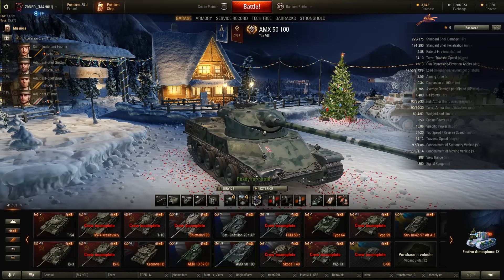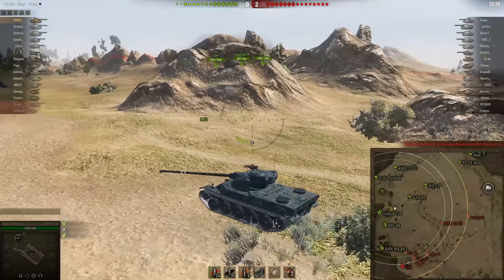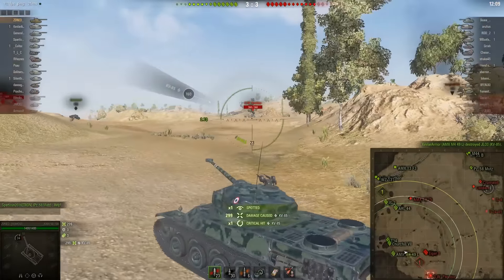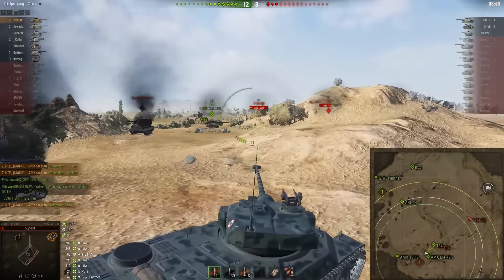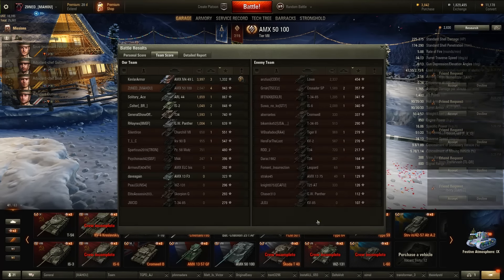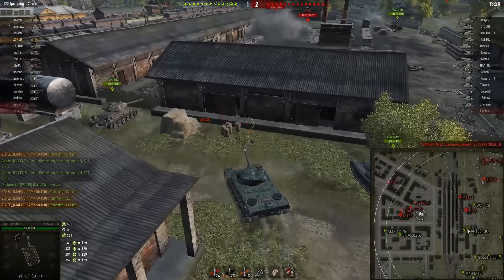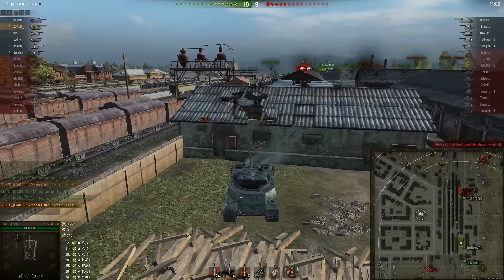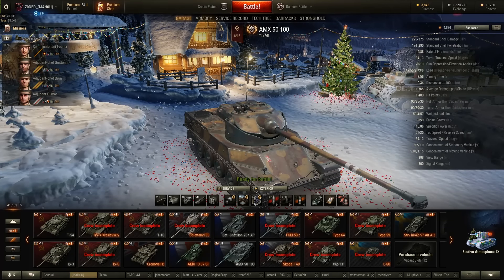World of Tanks: Inside the Mind of a Unicum #3 - AMX 50 100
Hey guys! I made another episode in my series about Inside the Mind of a Unicum with an AMX 50 100. Let me know what you guys think!